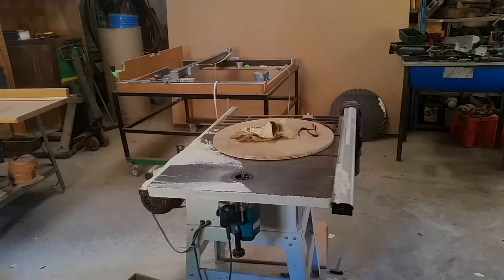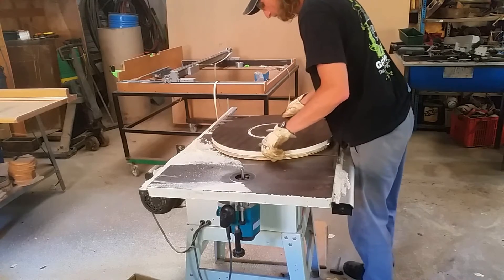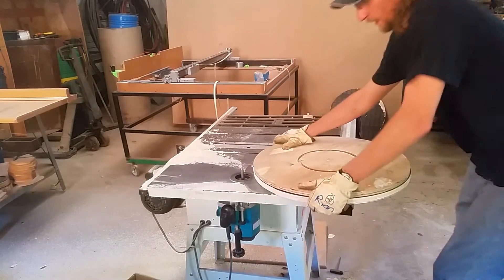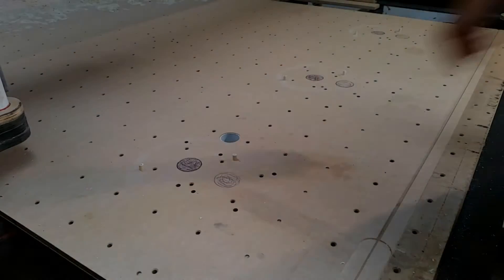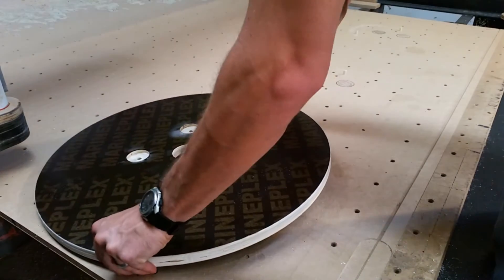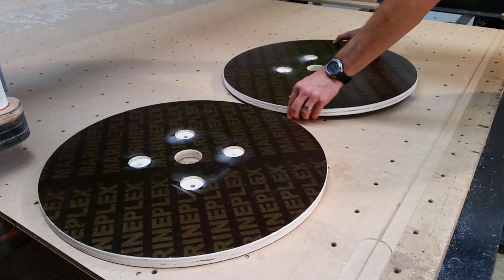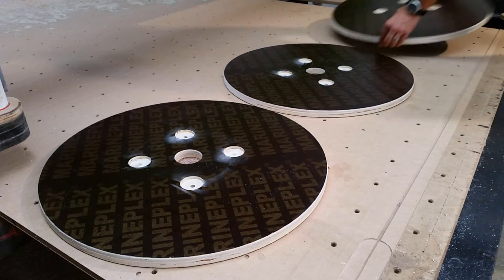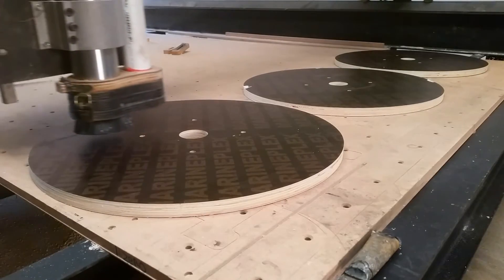DIY CNC Router cutting flanges part 2- Rounding and pocketing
This is a follow up on my video

DUBSTEP
You can use the music for free in your multimedia project (online videos (Youtube,...), websites, animations, etc.) as long as you credit me.